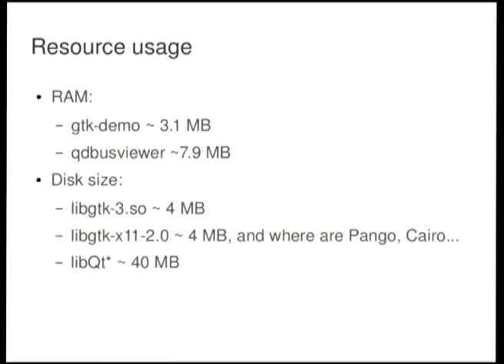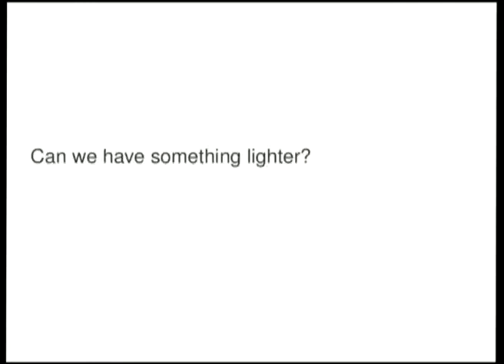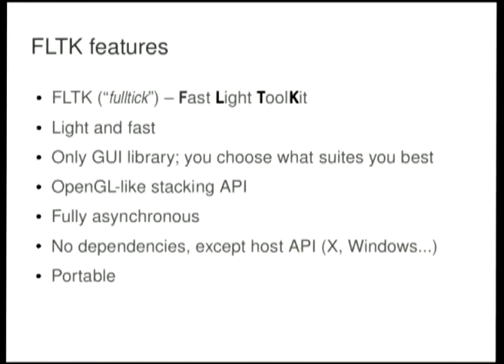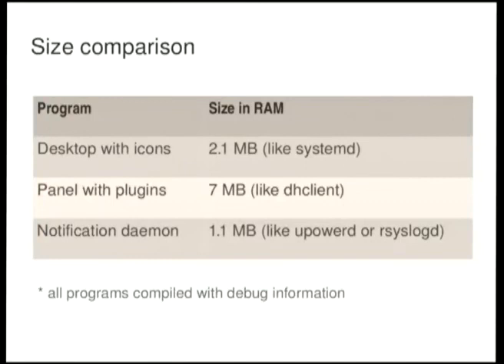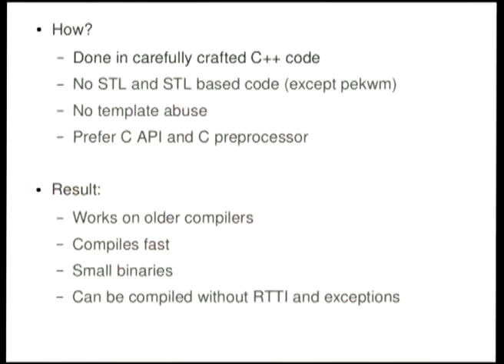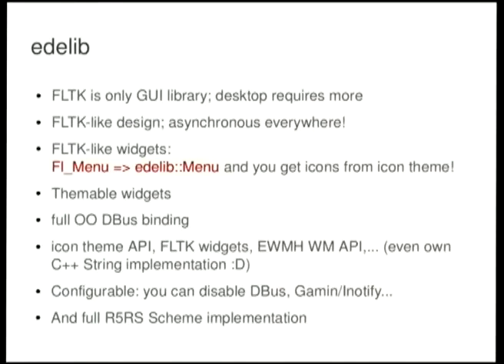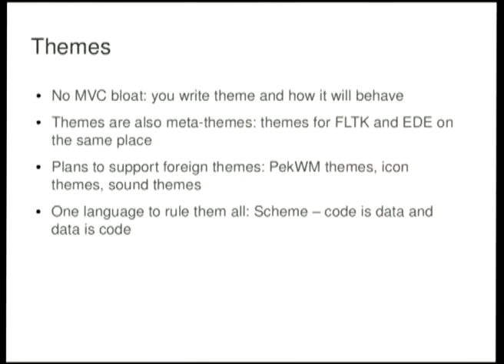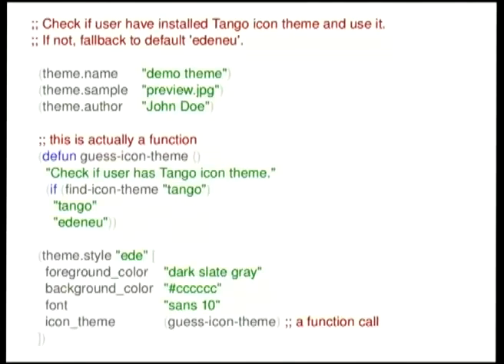EDE, a light desktop environmnent